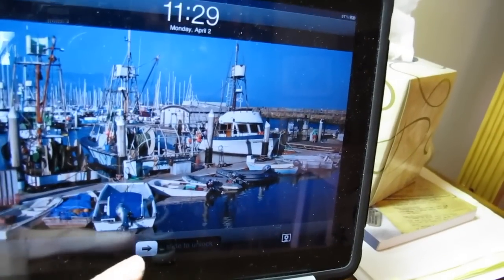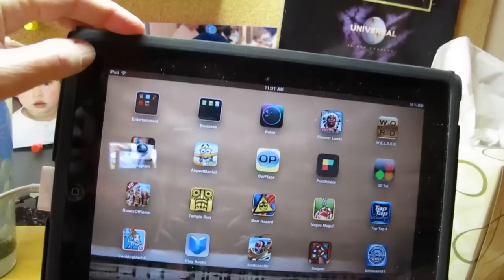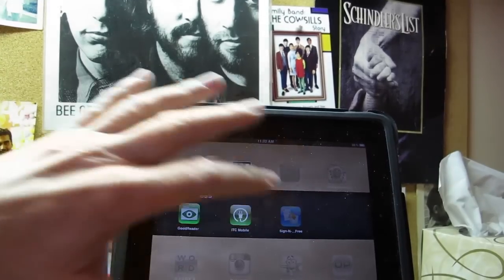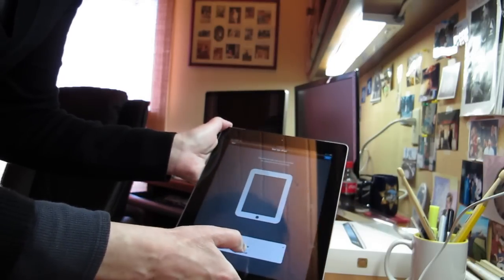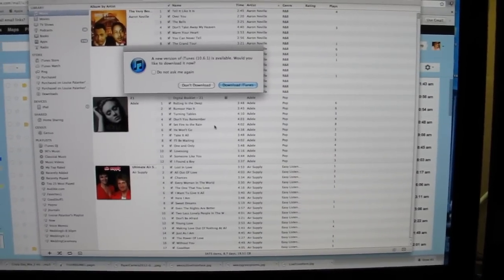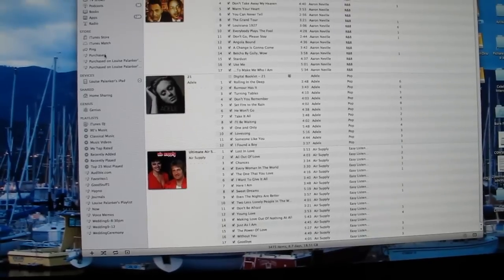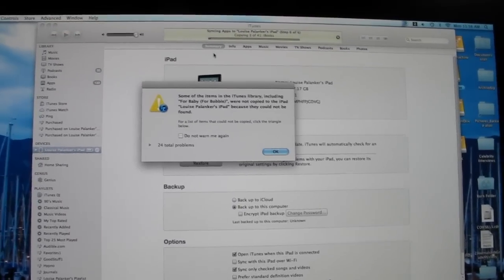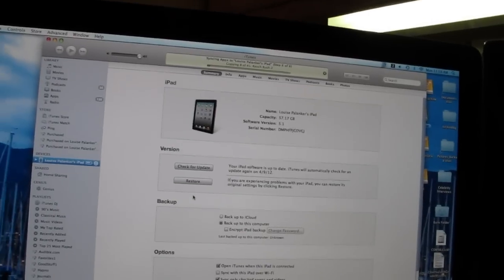I Get my iPad 3 - iPaddling, Live From Here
Receiving, opening and attempting to set up and use my iPad 3.  It's not always pretty.